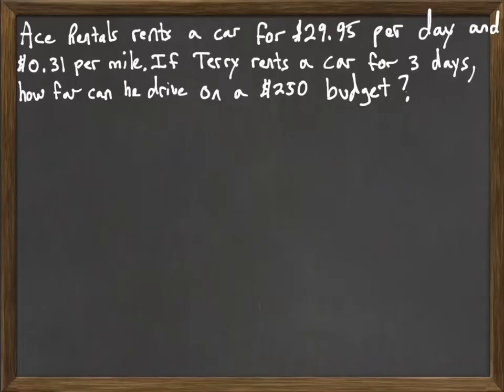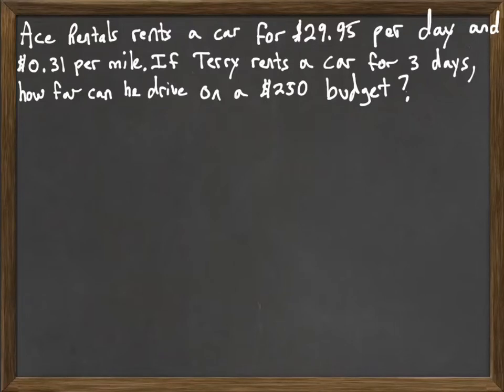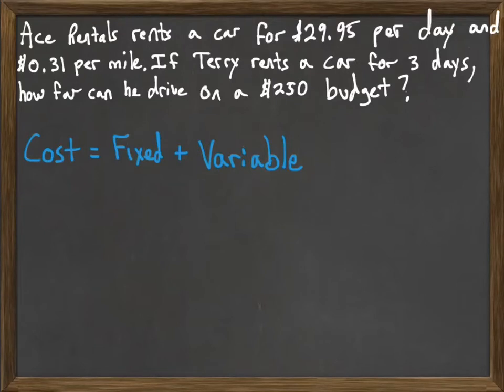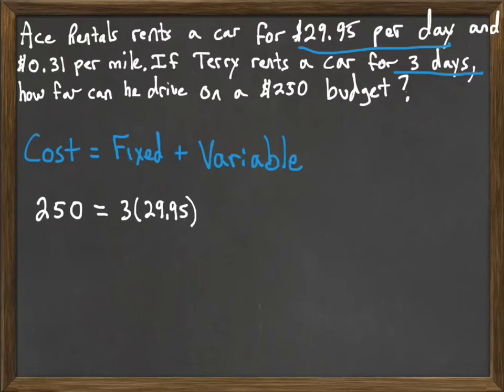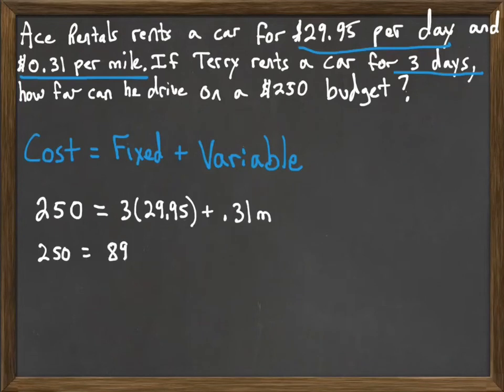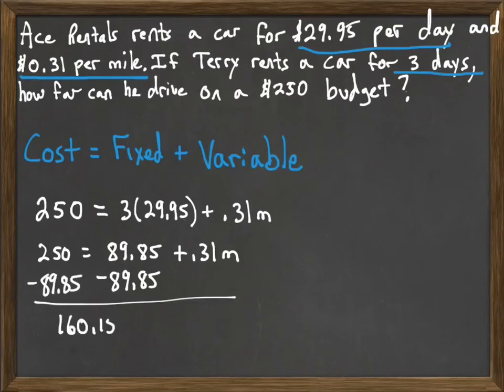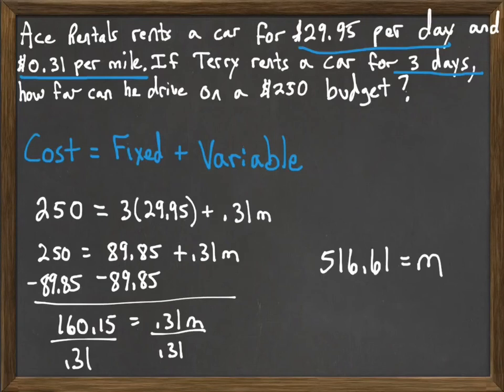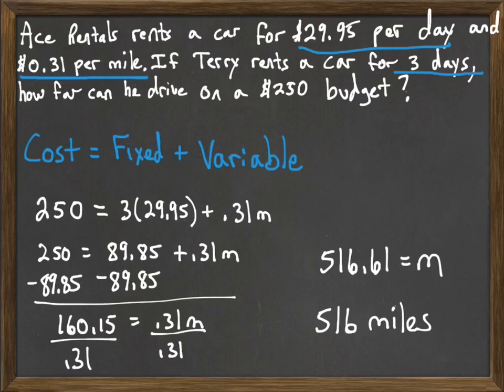Linear Applications 5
We determine how many miles a person can drive a rental car on a $250 budget.